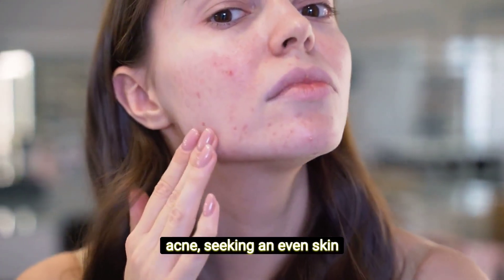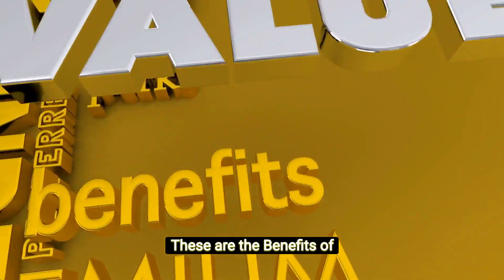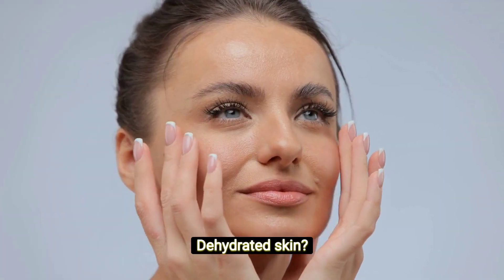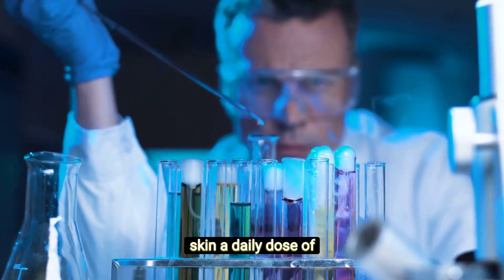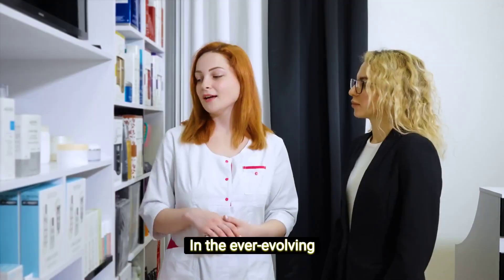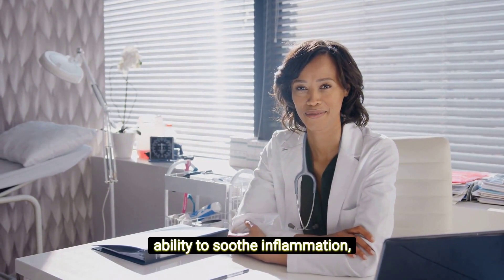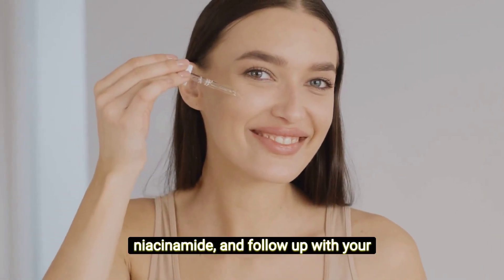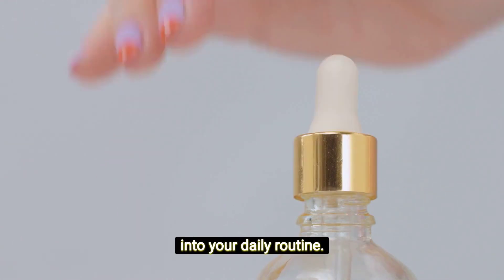Niacinamide Unveiled: The Science-Backed Secret to Glowing Skin | Dermatologist's Guide!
🌟 Welcome to GlowGuideHub, where we dive deep into the world of skincare science! 🌟 In today's video, we're uncovering the hidden gem in skincare routines – Niacinamide! 🚀✨

🔍 Ever wondered why dermatologists globally swear by Niacinamide? Join us as we unravel the science-backed benefits, must-have ingredients, and the dermatologist's stamp of approval.

🌈 From calming inflammation to fading dark spots, Niacinamide is your all-in-one solution for a healthier complexion. Discover its superpowers and why it's a game-changer for various skin concerns.

🔬 Dr. Emily Johnson, a board-certified dermatologist, spills the beans on why she recommends Niacinamide in her practice. Get ready for expert insights and tips for incorporating this skincare superhero into your routine.

💧 Unsure about adding Niacinamide to your regimen? Fear not! We've got you covered with a step-by-step guide on how to incorporate it seamlessly into your daily routine.

✨ Witness the transformative results of Niacinamide through its scientifically proven efficacy. Say goodbye to redness, uneven skin tone, and hello to radiant, glowing skin!

🌟 Radiant skin is just a click away! Whether you're a skincare enthusiast or a beauty beginner, this video is your ticket to unlocking the secrets of Niacinamide and achieving your skincare goals.

🛍️ Elevate your skincare game with products enriched with Niacinamide. Check out the description for our top recommendations, ensuring you get the most out of this skincare powerhouse.

Let's embark on this journey to radiant skin together!

🌟 Ready to glow? Let's dive into the world of Niacinamide! 🌟